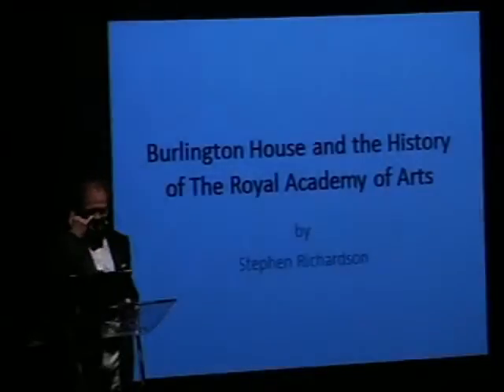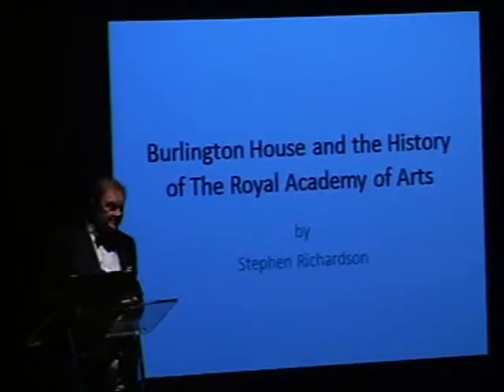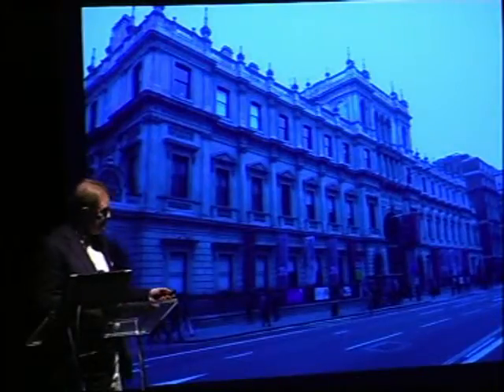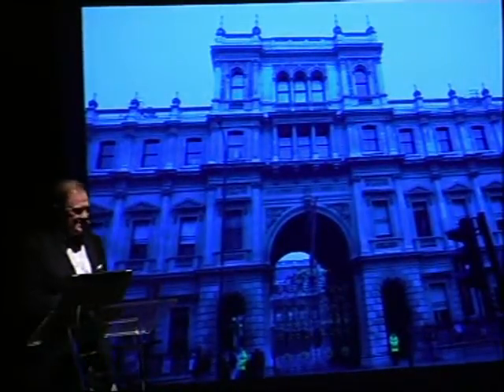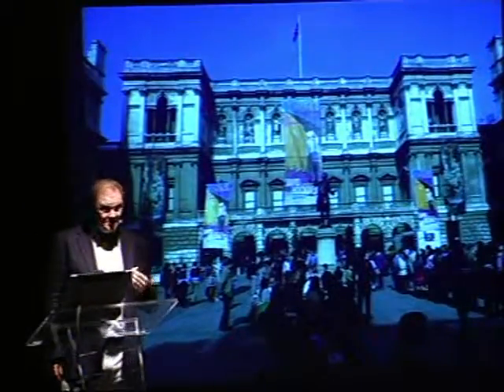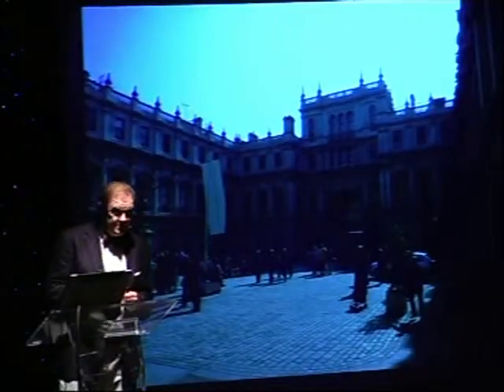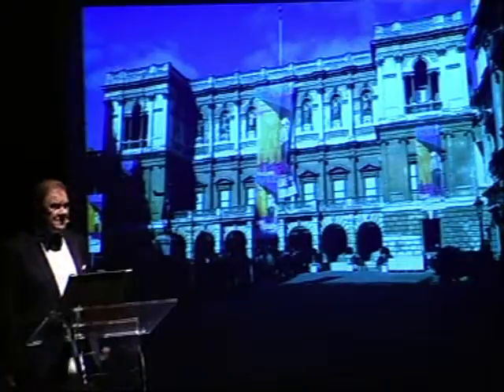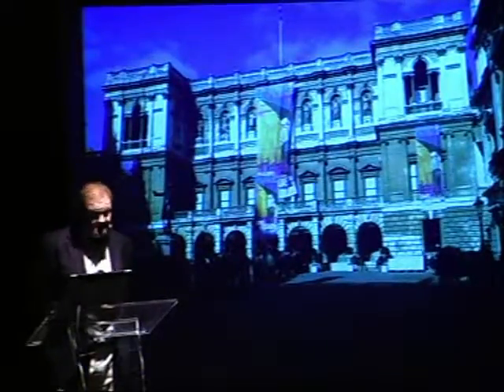www stephen richardson com movie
Burlington House and the History of the Royal Acedemy of Arts